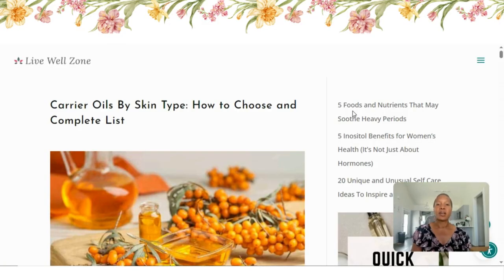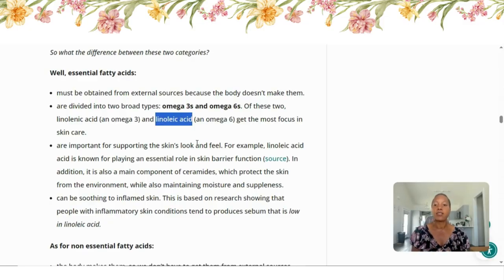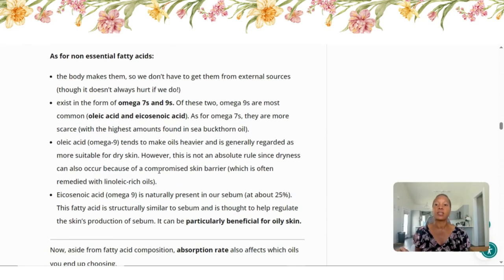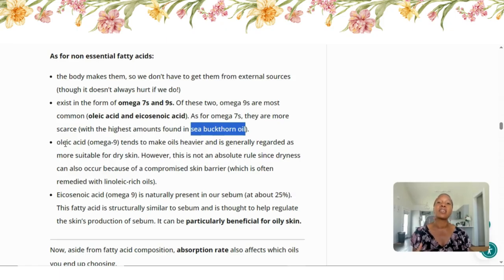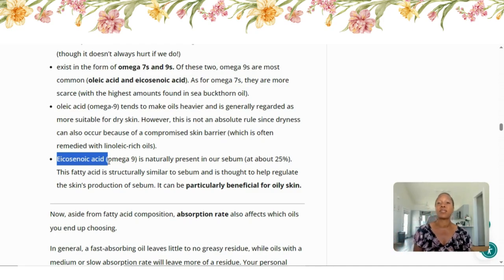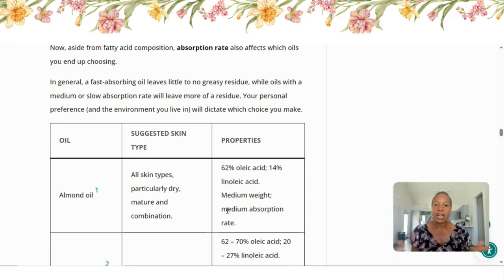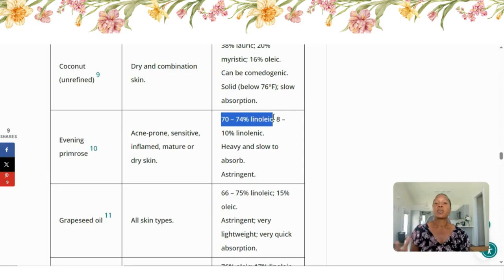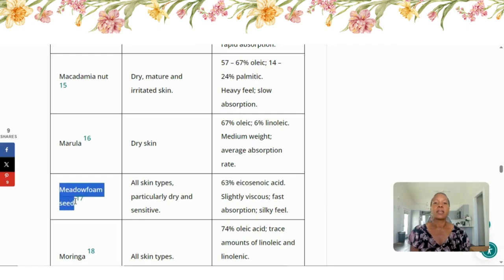Face Oils Explained: The Fatty Acid Guide to Choosing the Right Oil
Struggling to choose the right carrier oil for your skin? You’re not alone. After personally testing more than 13 different oils like jojoba, rosehip, sea buckthorn and more, I've learned the importance of fatty acids, absorption rates, and our unique skin type.

In this video, I break down how to choose the best carrier oil by exploring essential and non-essential fatty acids. In particular, I'll share about the differences between linoleic acid, oleic acid, eicosenoic acid, and why these matter more than the brand or the bottle.

Whether you have dry, oily, acne-prone, sensitive, or mature skin this info is a must-have for your natural skin care routine.